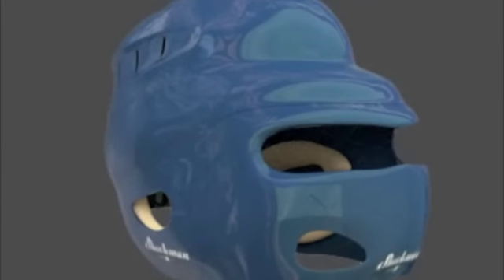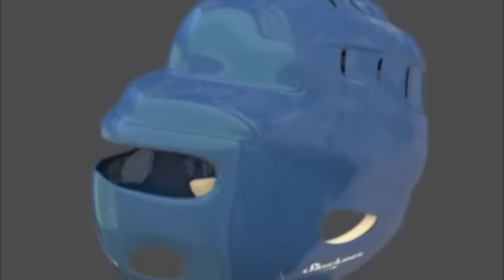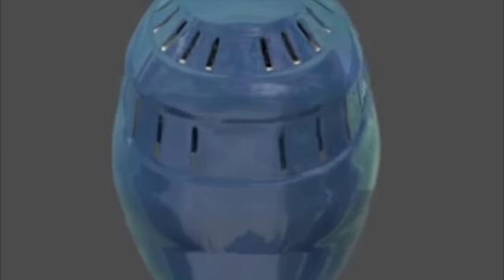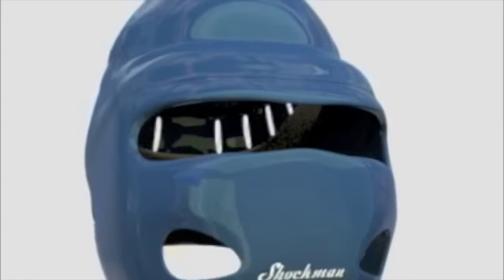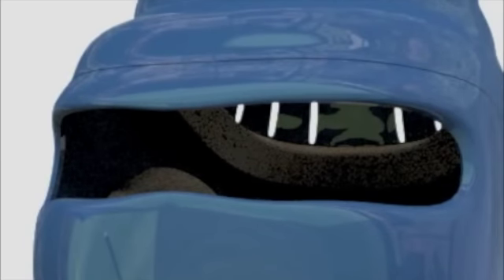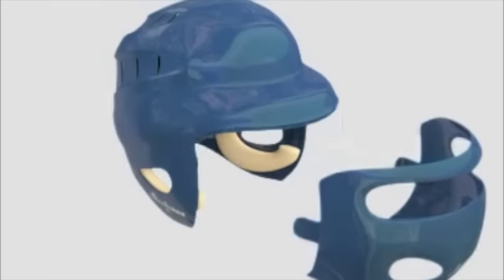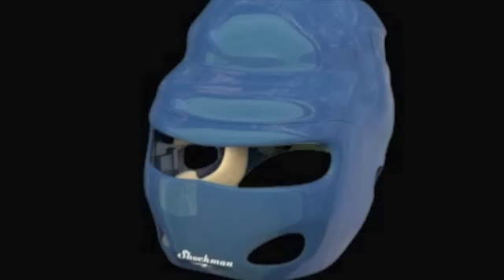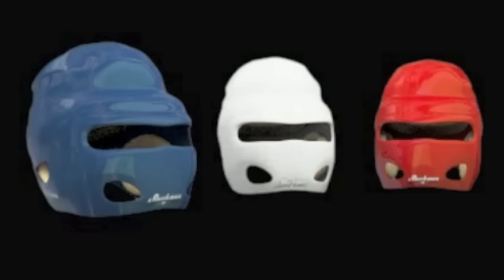Hitting Baseballs and Softballs Better With The Hyperfocus Helmet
The Hyperfocus Helmet is no ordinary helmet. This unique product improves batting averages significantly. The Hyperfocus Helmet contains a special aperture for focusing on the ball, air vents for reducing heat buildup, and ear holes to allow the player to hear directions from the coach and teammates. To use Hyperfocus Helmet, simply put on the helmet, look through the aperture at the pitcher, and follow the ball with your eyes to the connection point. This comfortable and protective helmet promotes balance and posture while helping a hitter to develop his or her groove.